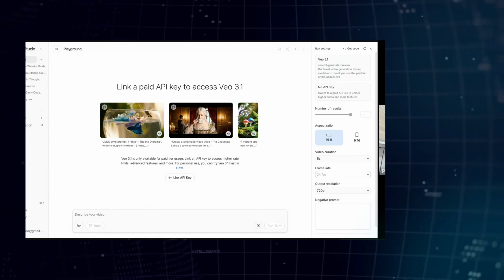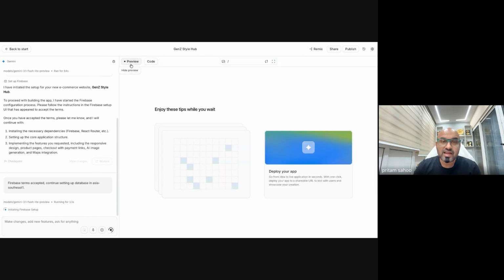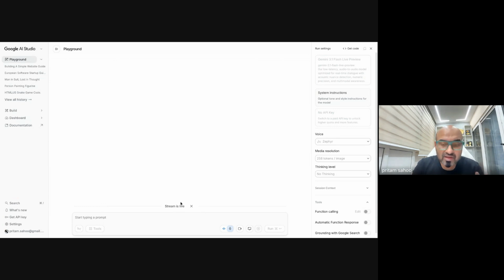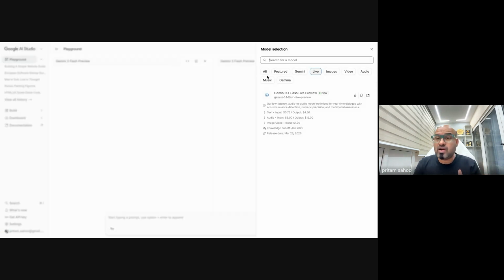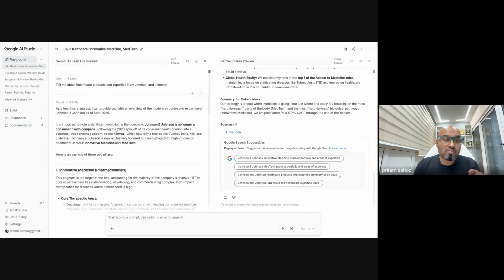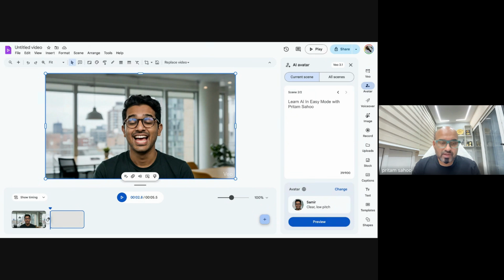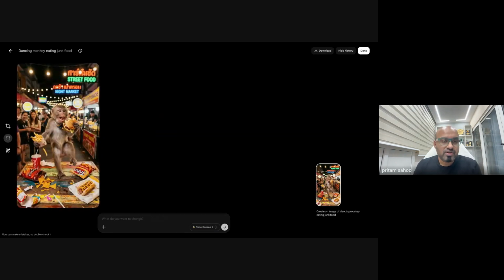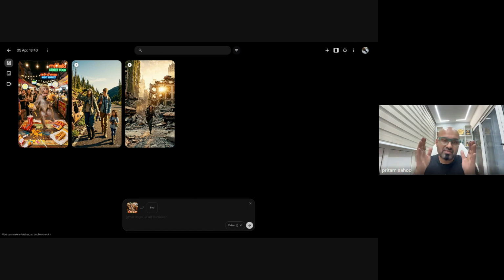Google Employee Reveals: 7 INSANE Google AI Updates (You're Not Ready for This)